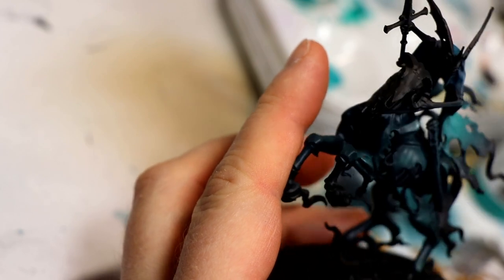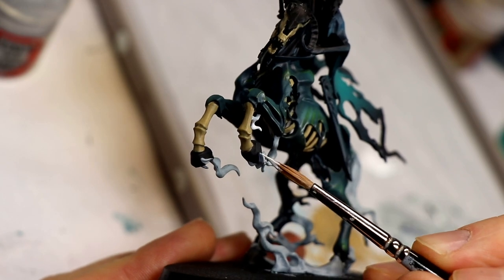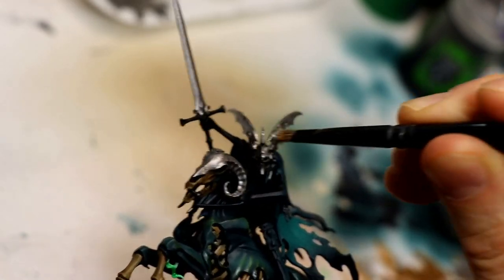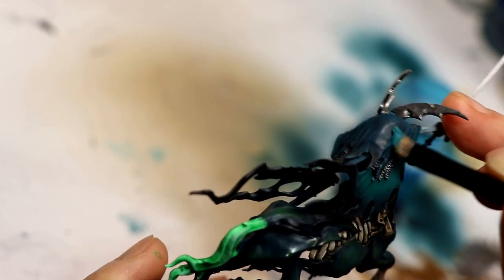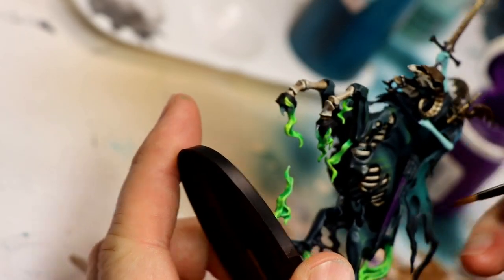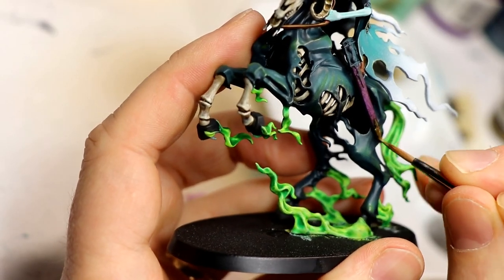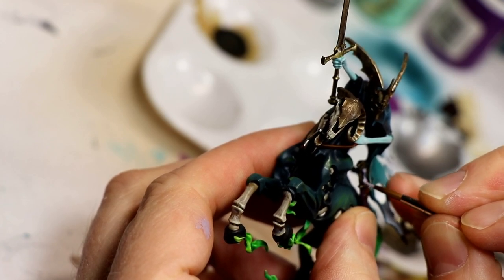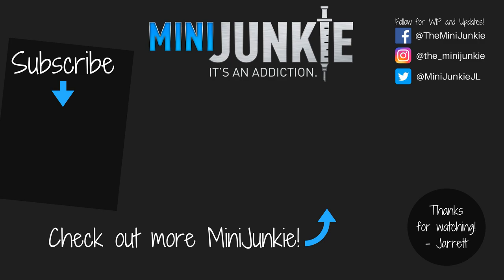How To Paint Knight Of Shrouds On Steed for Nighthaunts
How To Paint Knight Of Shrouds On Steed

In this video, I'll show you how I went about painting the Knight of Shrouds on Ethereal Steed, for the Nighthaunts army of Warhammer Age of Sigmar!  This miniature is found in the Soul Wars starter set for AoS.

My Airbrush Equipment:

Iwata HP BCS
Iwata HP C Plus
Iwata Compressor

Equipment Used to Make My Videos:

Canon 80D DSLR
Canon 40mm Lens (for intro)
Canon EFS 18-135mm (for painting section)
Boya LAV mic
Blue Yeti Microphone (voice over)

Follow MiniJunkie On Social Media!

Intro logo music licensed from Audio Jungle (Envato Market).
Intro animation licensed from Videohive (Envato Market).